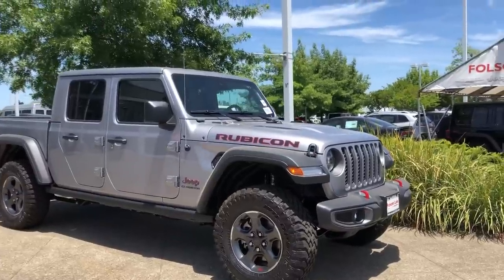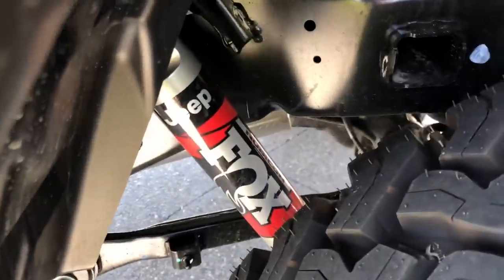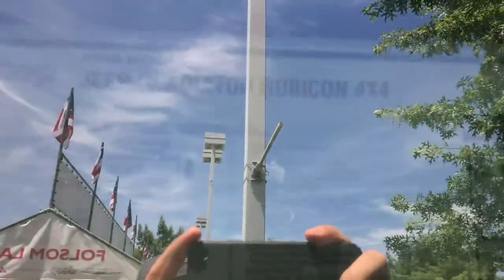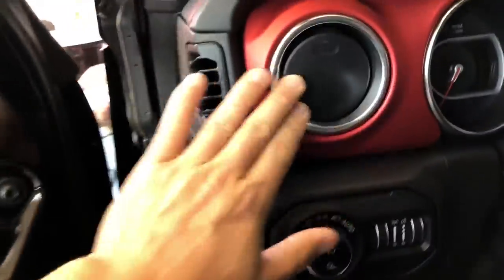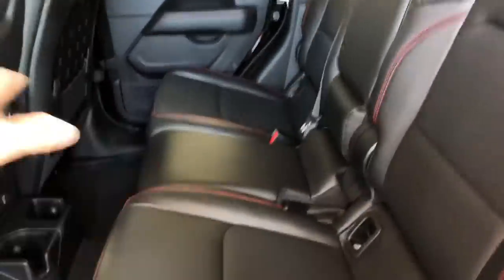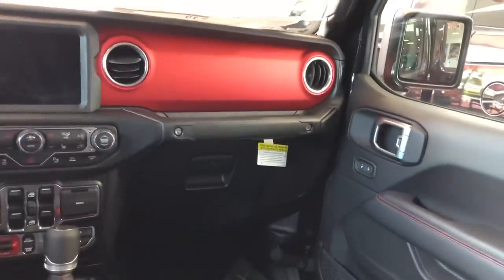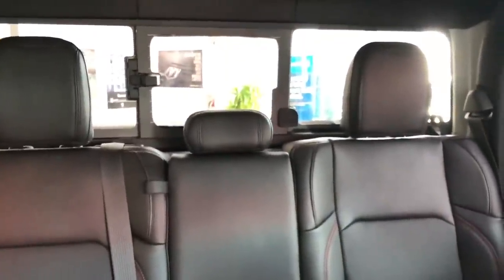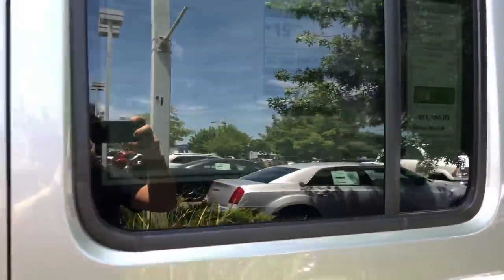2020 Jeep Gladiator Markup!? Unbelievably Ridiculous! 👀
Stopped in at my local Jeep Dealer to check out the highly anticipated JEEP GLADIATOR at Folsom Lake Jeep in Folsom, CA.

To my dismay, I almost had a heart attack after looking at the window sticker! You’ve got to be joking right!?

I am a Jeep guy through and through, I’ve owned a ‘93 YJ, and a 2012 JKU Arctic Edition. However, in 2020 a few other manufacturers will be offering some very coveted new releases... I am waiting to see more about the:

2020 Ford Bronco - I’ve always been a vintage bronco fanboy!

2020 Land Rover Defender - though the test miles don’t have the same sharp lines it’s hard to shy away from the reputation and pedigree.

Who is willing to pay between $65,000 to $81,000 for a Jeep pickup truck??

I think my limit for this is around $45K...         thoughts?  Comments?